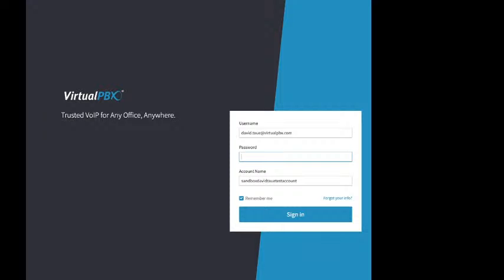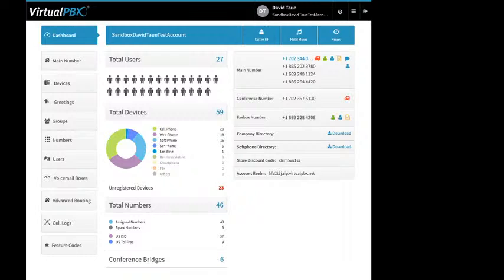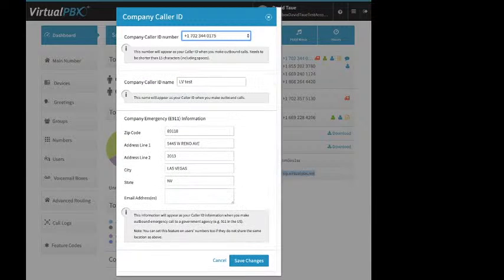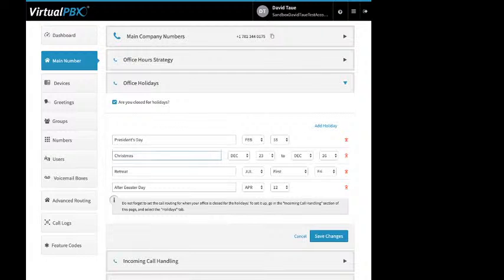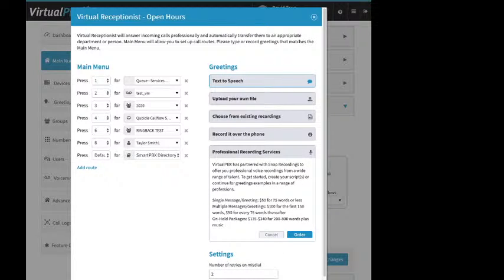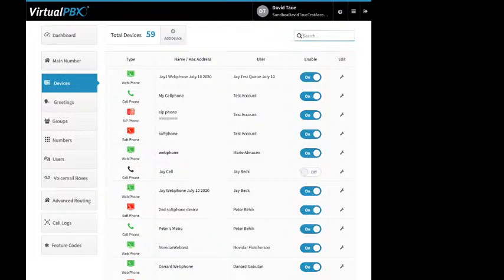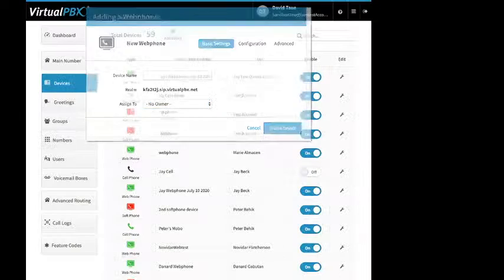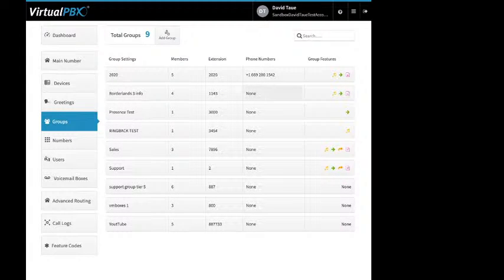VirtualPBX® Live Stream